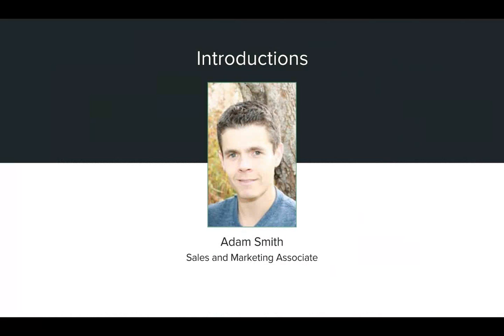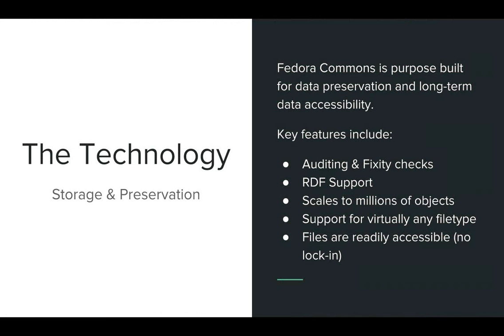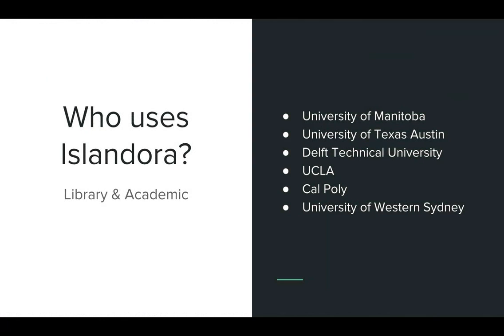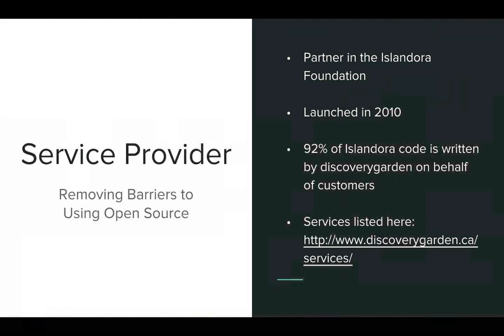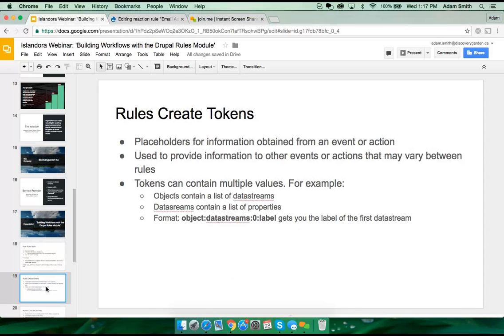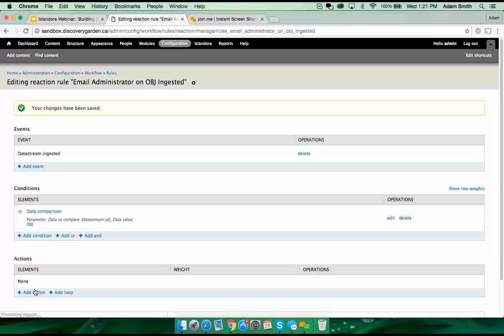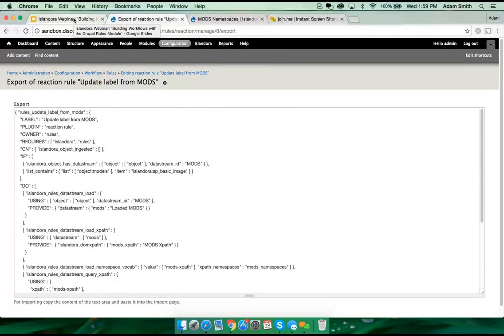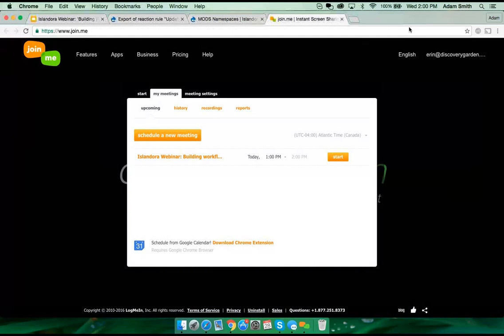Islandora Webinar: 'Building Workflows with the Drupal Rules Module'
Building on the success of our Islandora Form Builder webinar, this month we are pleased to present a discussion on how to build digital curation workflows using the Drupal Rules Module.

The Drupal Rules Module provides support for an Islandora installation to react to actions taken by users or processes. It also allows administrators to define actions based on occurring events. In effect, it is designed to help build flexible digital curation processes.